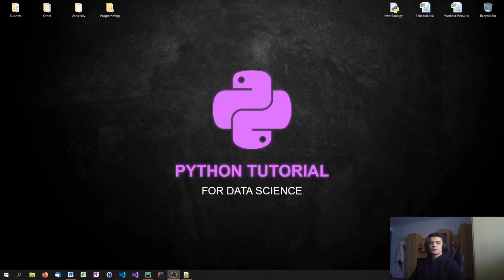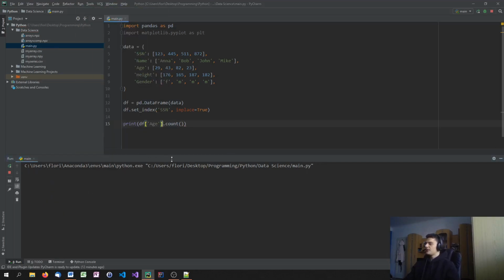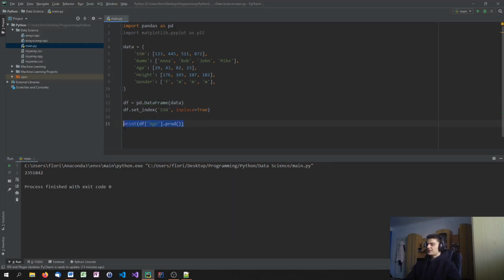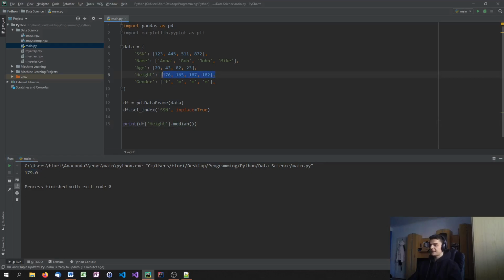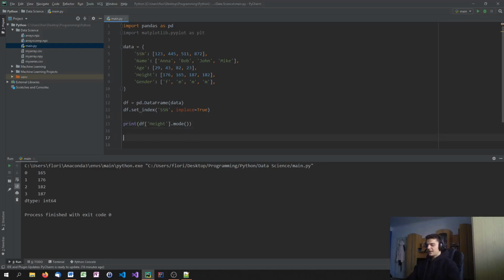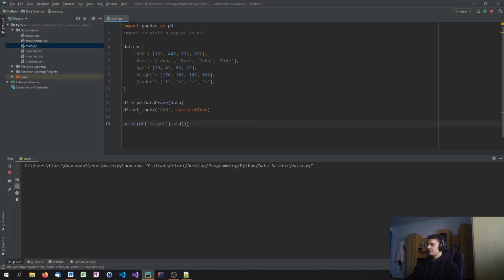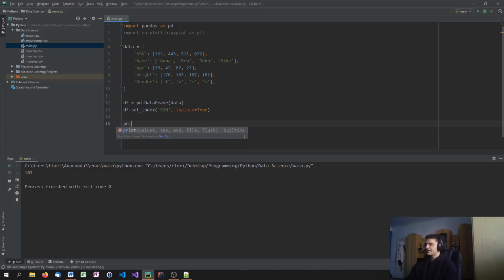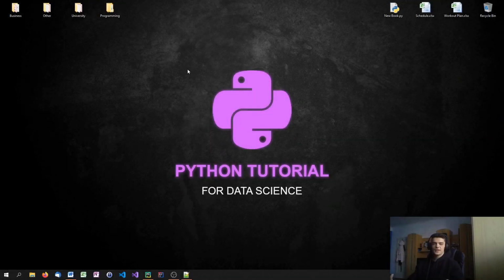Python Data Science Tutorial #14 - Pandas Statistics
In this today's video we are getting into statistics with Pandas in Python!